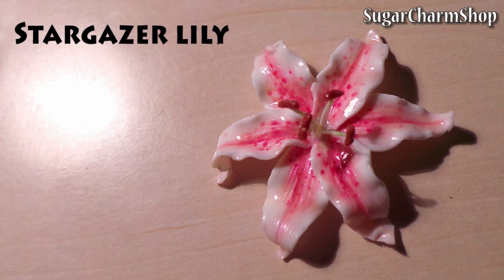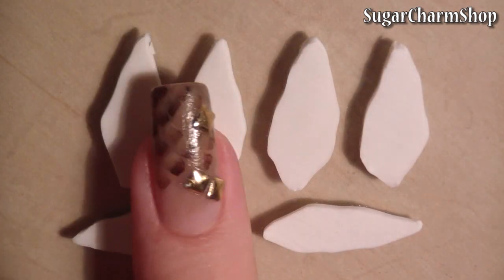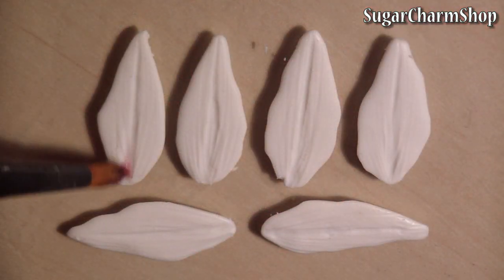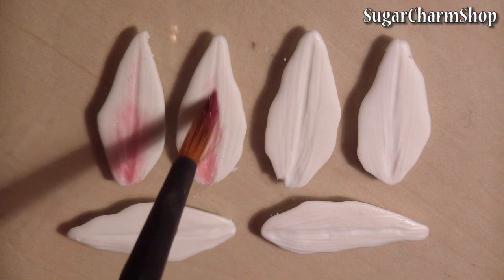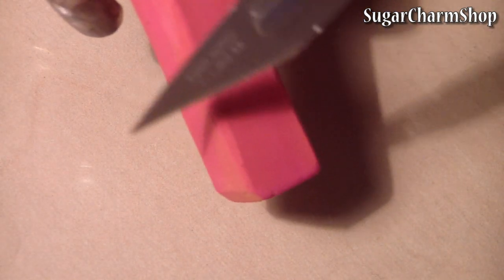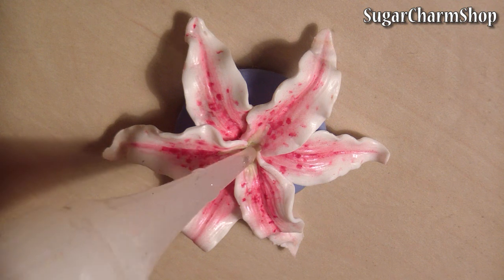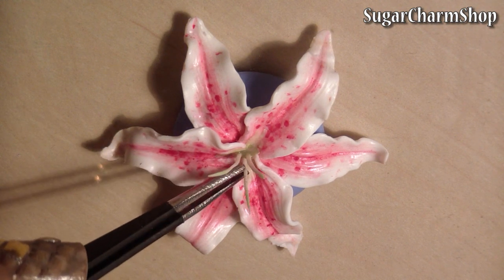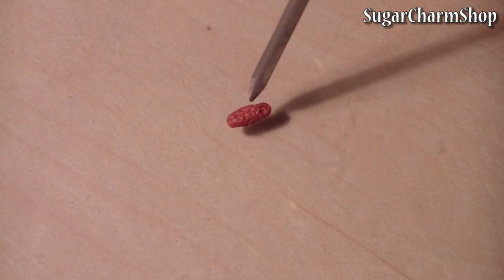Polymer Clay Flowers; Stargazer Lily Tutorial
Instagram; @sugarcharmshop
How would you like a taco tutorial next?

Hello guys!
thought it was time for another flower - lately my tutorials have been very focused on food :) I've been asked to do a few lilies - hope you like this first one.
It may be a bit too fragile to use as a charm or pendant, but it would be great for deco or decor! ^^